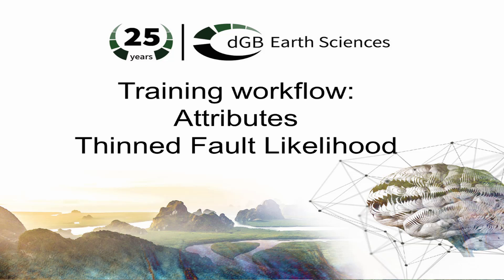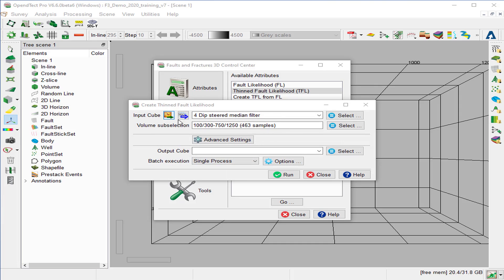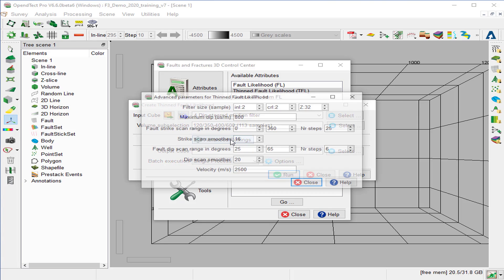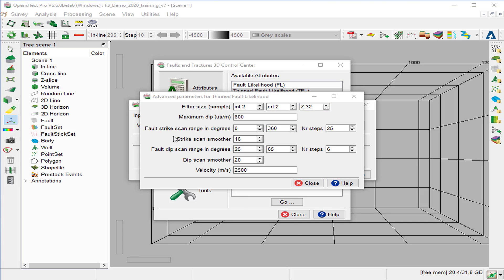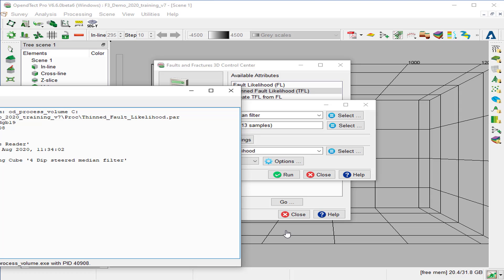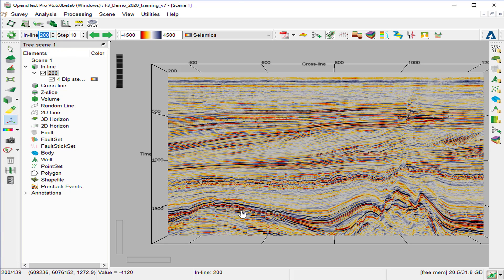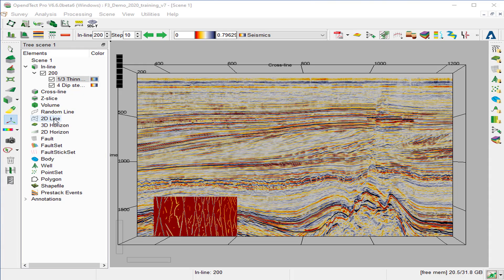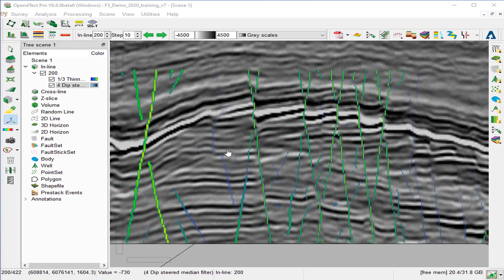Training workflow: Attributes - Thinned Fault Likelihood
This video shows the Training workflow: Attributes - Thinned Fault Likelihood presented by dGB Earth Sciences.  We will cover the Thinned Fault Likelihood which is an attribute that produces accurate and sharp faults. This video is part of a series of Training workflows for the free OpendTect introduction classes videos.